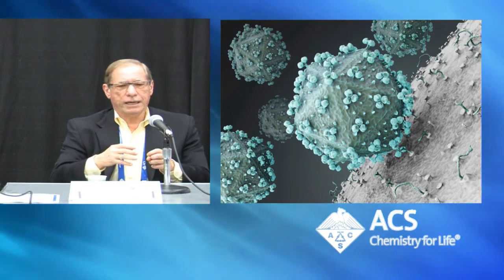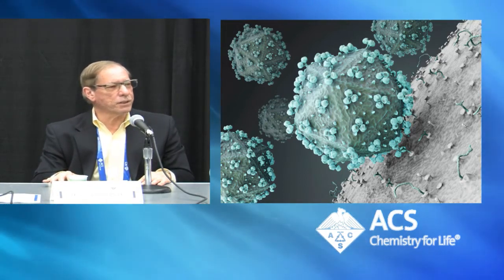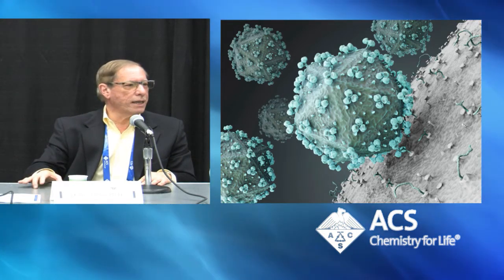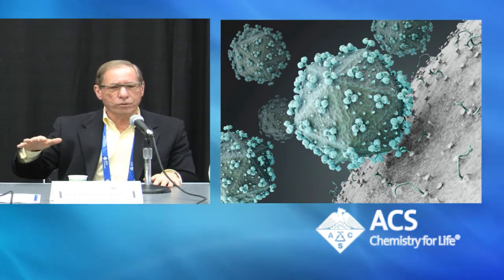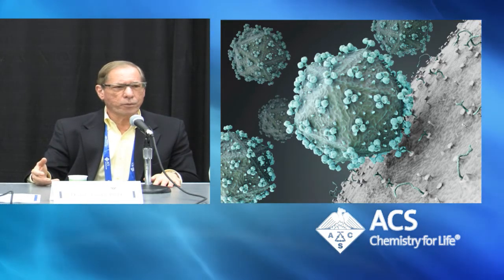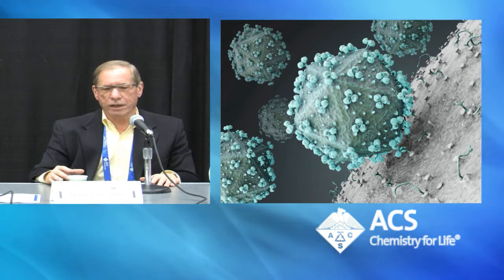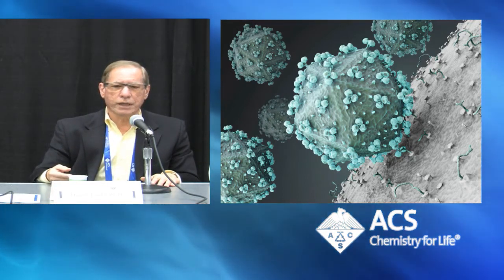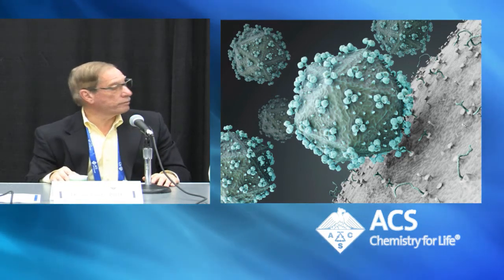New lead against HIV could finally hobble the virus’s edge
Since HIV emerged in the ‘80s, drug “cocktails” transformed the deadly disease into a manageable one. But the virus is adept at developing resistance to drugs, and treatment regimens require tweaking that can be costly. Now scientists are announcing new progress toward affordable drugs that could potentially thwart the virus’s ability to resist them.